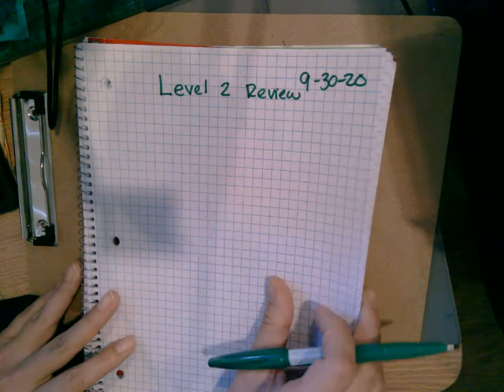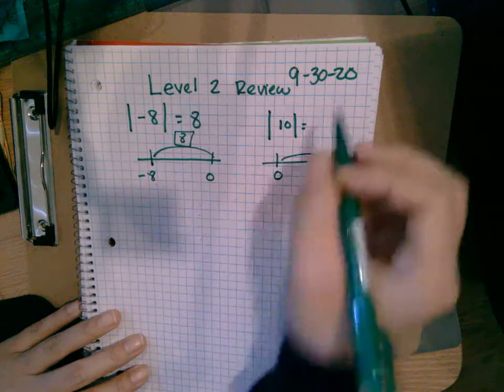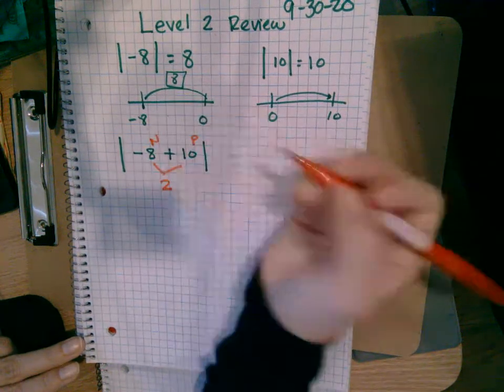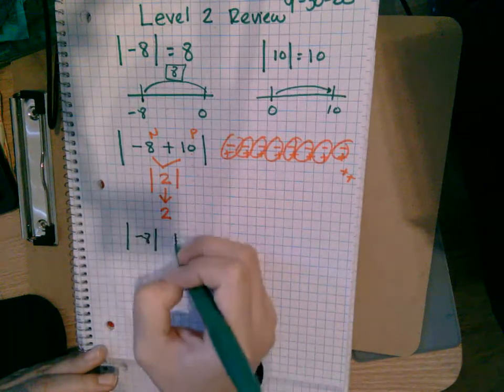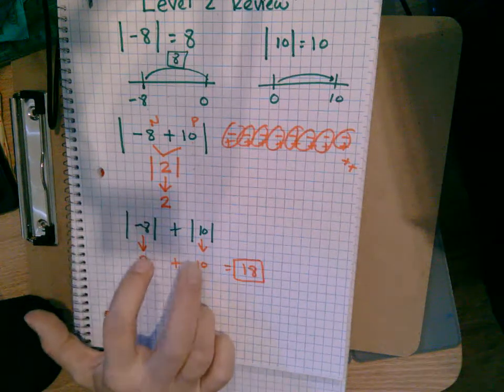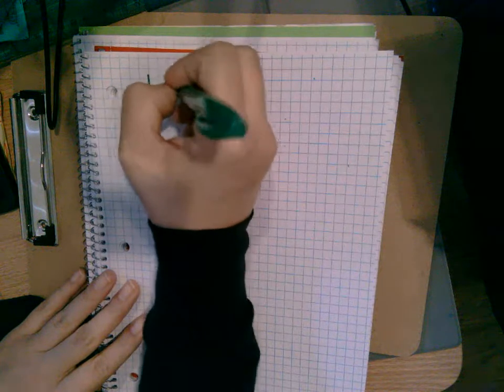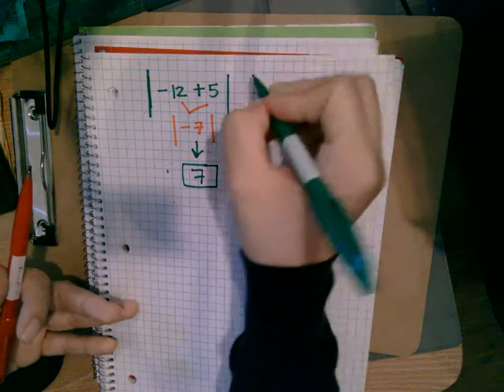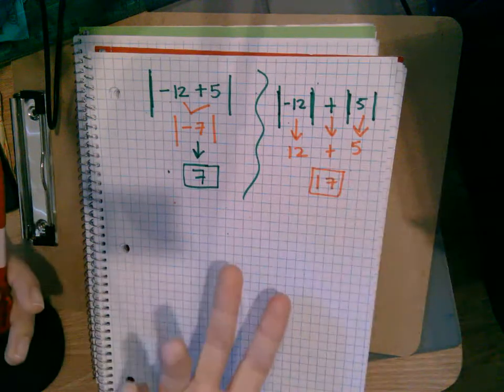Absolute Value Review 9/30